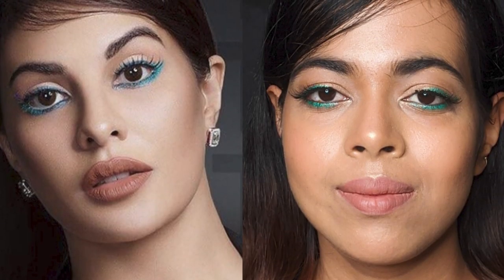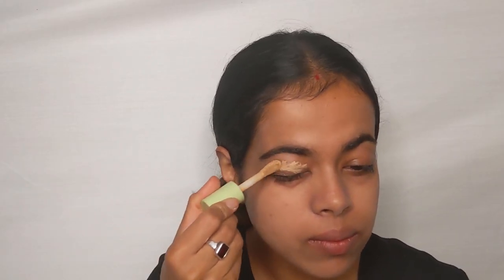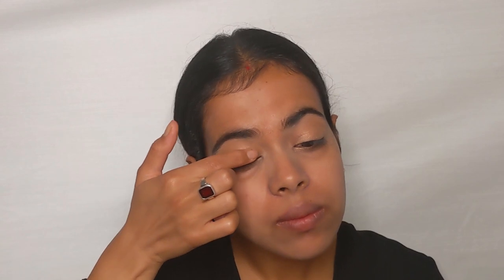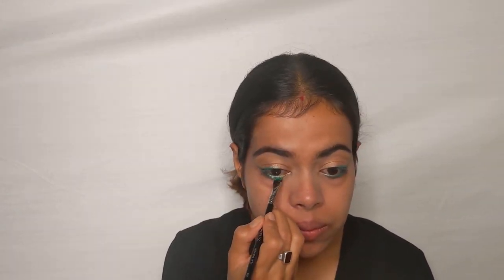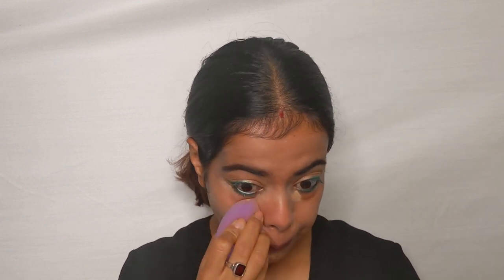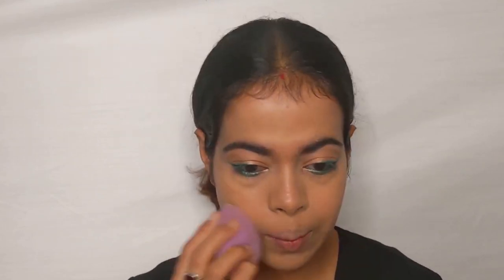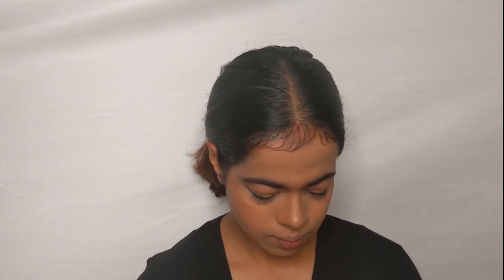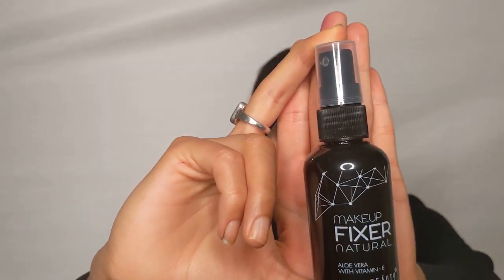JACQUELINE FERNANDEZ INSPIRED MAKEUP LOOK | GO-GETTER | Nerd Talks Makeup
Hi ladies ! In today's video I have created Jacqueline Fernandez inspired makeup look which is the Go-Getter one from Colorbar. This look is perfect for parties.

WATCH THE ENTIRE VIDEO TO KNOW HOW I DID THIS MAKEUP LOOK.

This is my YouTube channel. Here I will show you how I wearable makeup looks which we ACTUALLY can wear!! I also share techniques on how we can achieve cut crease looks on hooded eyes.

Products Used

Sugar All Set To Go Translucent Powder

Sugar Ace The Base Stick Foundation 30 Chococcino

Sugar Brow Arch Definer 01 Jeffery ( Deep Blackish Brown)

Wet N Wild Mellow Wine

Colorbar Coral Craving

Inglot Duraline

Ucanbe Pretty All Set palette

Seprophe Chilli Nudes palette

Sigma Flat Definer Brush E15

Pixi Pat Away Concealing Base - Warm

Hoola Mini Bronzer

Swiss Beauty Fixing Spray

About Me

 I am Shubhanjli a Software Engineer and a Makeup artist. My love for make up began while I was pursuing MS in the US. It started with dabbing eye shadows and doing makeup for  friends. I still remember how CONFIDENT I felt when I wore the makeup for the first time. Long story short I moved back to India and did a makeup course. I still dab things here and there but now with proper knowledge and right technique!

💁‍♀️ MAC shade : NC 35

💁‍♀️ Sugar Stick Foundation : 30 Chococcino

💁‍♀️ Medium-fair/ Wheatish

Stop by and show some ❤️

For my dear YouTube family, if you would like to give me suggestions or feedback please do write to me on

All the views shared above are for general purpose.
Please do a patch test of the products before using as they may or may not suit your skin tone/type. Also, the thoughts in this video are completely my own. These products have been purchased by me unless stated otherwise! I assure you that I will never recommend a product that I do not like. I am able to laugh at myself and value constructive criticism. But, please keep comments kind and courteous.🙏

Do not use any content of this video without my permission.